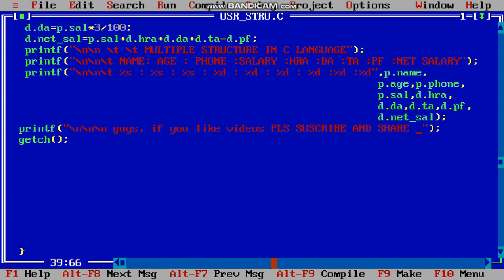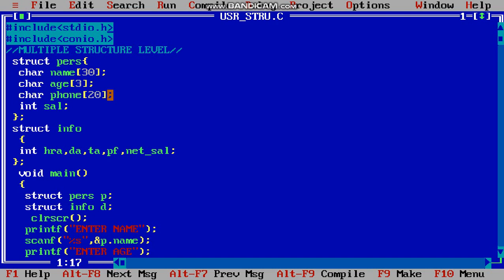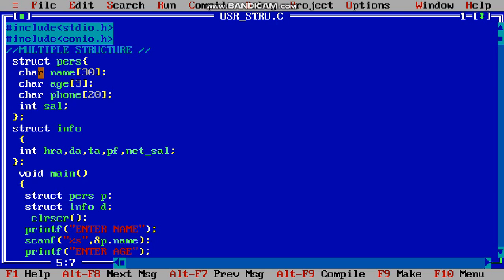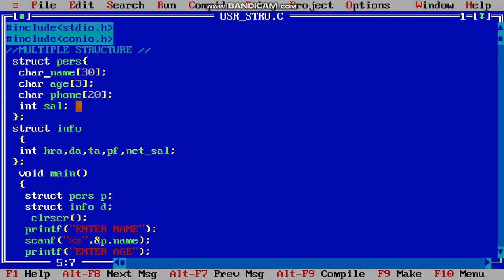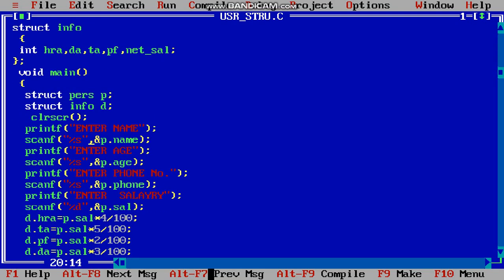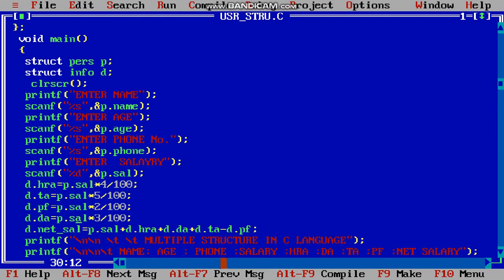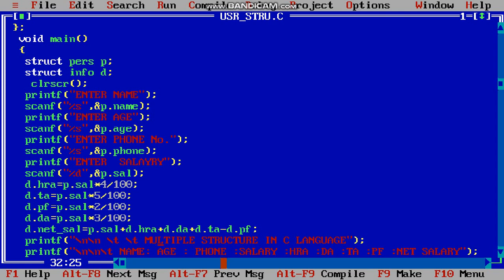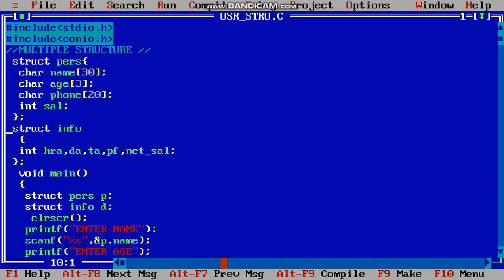multiple structure ,find out simple intrest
multiple structure
c language
simple intrest find